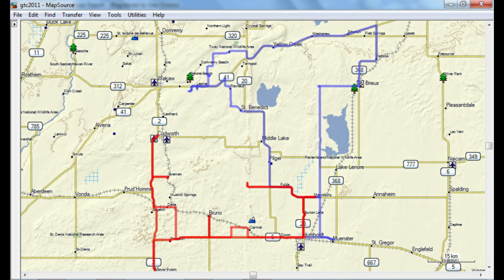Abandoned Saskatchewan: Ghost Town Convention 2011 - Looking Back in Photos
Ghost Town Convention V was held July 15-16, 2011, and was based out of Marysburg, Saskatchewan.

To learn the history of Ghost Town Convention and to see the photos from the three previous "GTCs" that I attended, check out this playlist

Over the course of two days, we saw a number of ghost towns, churches, and abandoned buildings.

As always, thanks for coming along for the ride and be sure to check out ‪@Nova.1971's  channel and let him know DanOCan sent you!

Be interactive, let us know you are out there.  If you have suggestions of places we should visit, please share them with us.

DroneOCan is a DJI Mavic Pro.  Video is shot using a DJI Pocket 2 and Google Pixel 8 Pro.  Video editing is done with Wondershare Filmora on a mid-2010 iMac.

Chapters:
00:00 - Introduction
00:37 - Marysburg
02:03 - Canola
02:44 - Selmond School
05:25 - Brushwood School
06:37 - St. Brieux
07:25 - Meskanaw Trestle
08:25 - Yellow Creek
10:31 - Prytula's General Store (Tway)
13:46 - Bonne Madone (church)
14:35 - Lepine (grain elevators)
15:57 - St. Michael Ukrainian Orthodox
16:37 - Reynaud (grain elevator)
18:12 - St. John's Roman Catholic
18:56 - Bruno
21:55 - Peterson
23:47 - Meacham
24:42 - Heart of Jesus Ukrainian Catholic Church
25:24 - Bremen (grain elevator)
27:26 - Zimmer Motor Products (Cudworth)
28:45 - Abandoned House
28:59 _ Totzke Grain Elevator
29:10 - Humboldt Water Tower
30:09 - Burton Lake (grain elevator)
30:55 - Map
31:50 - Group Photo
32:48 - Conclusion